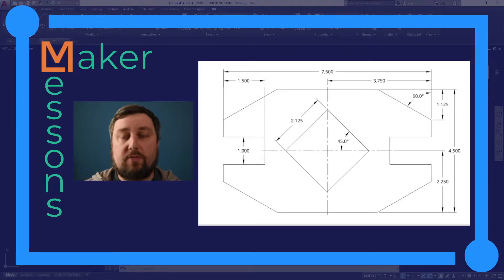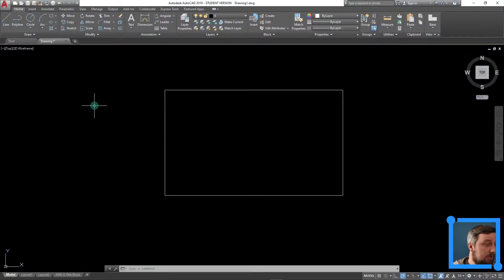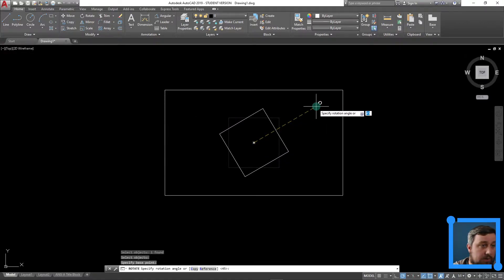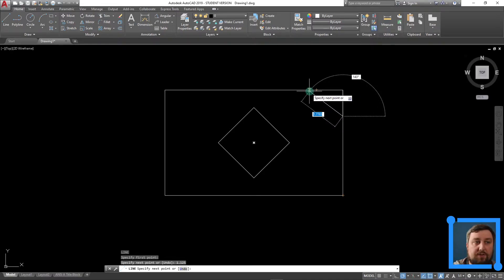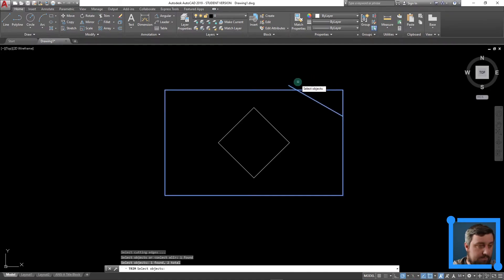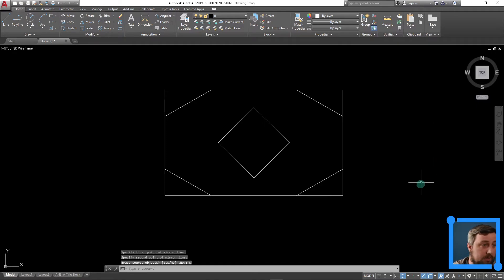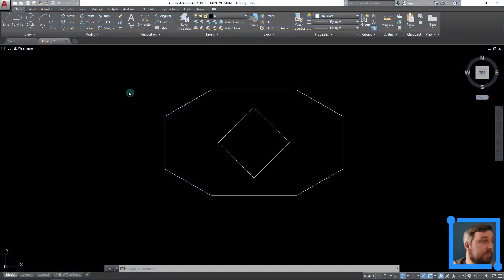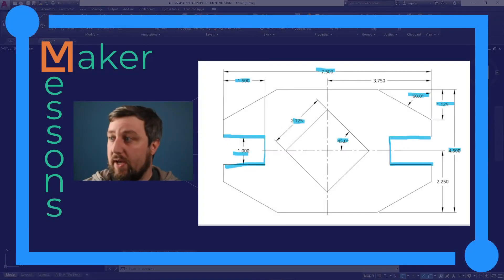Learn AutoCAD: Single View - #2 Shim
Intro tutorial for beginners to drawing a single view technical engineering drawing in AutoCAD of a Shim.